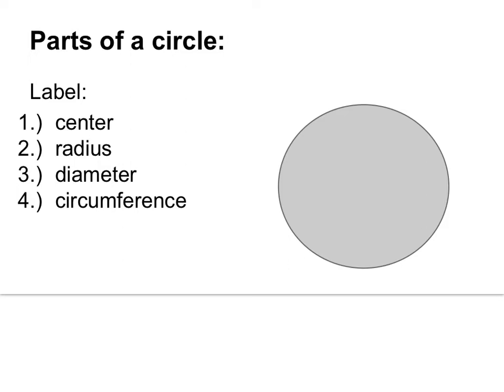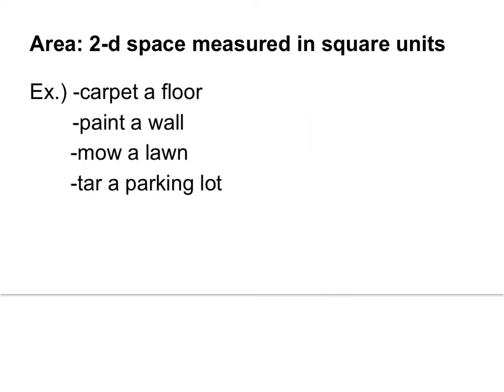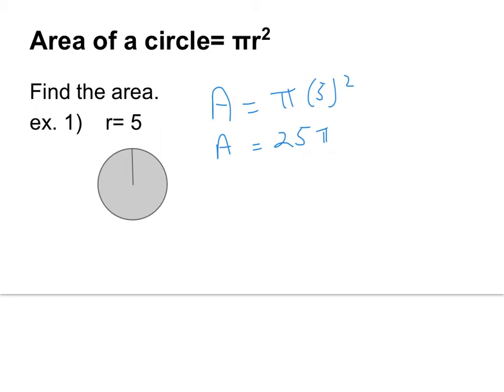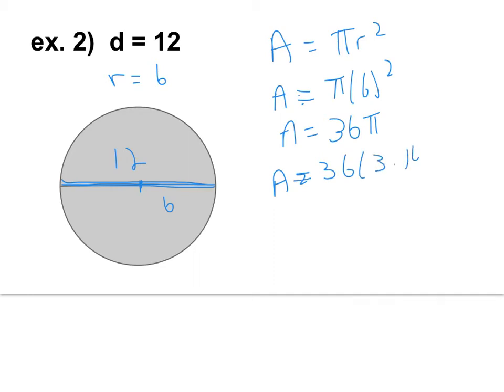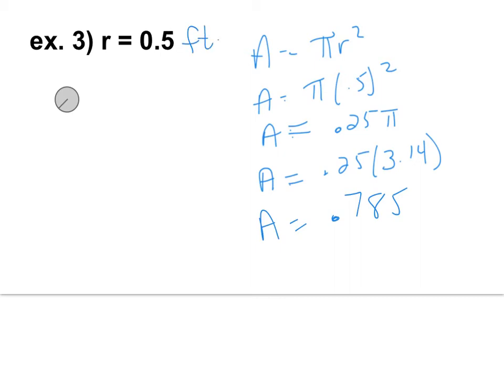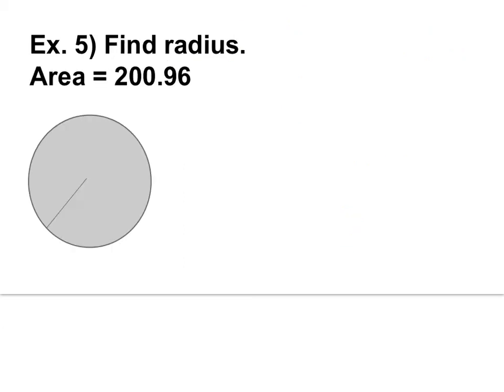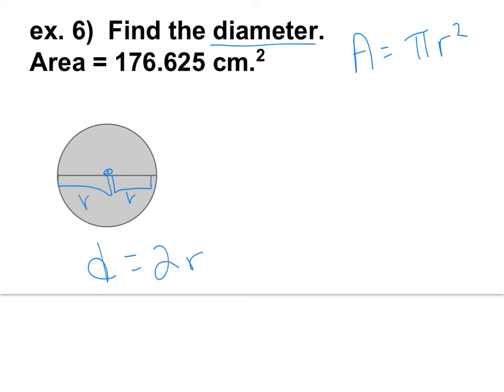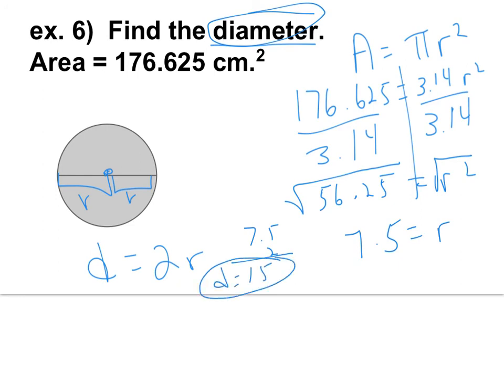Area of a Circle